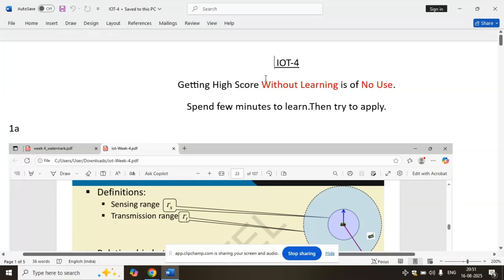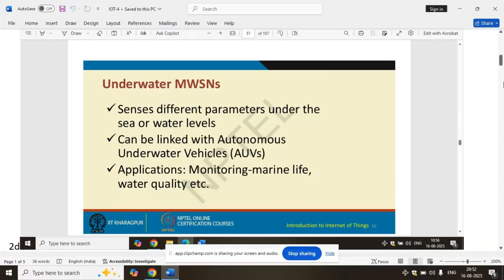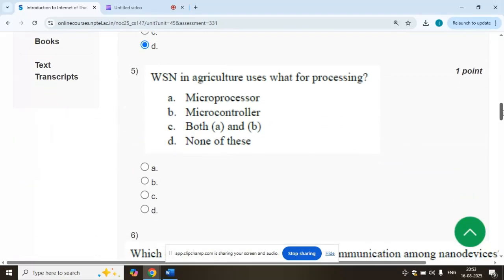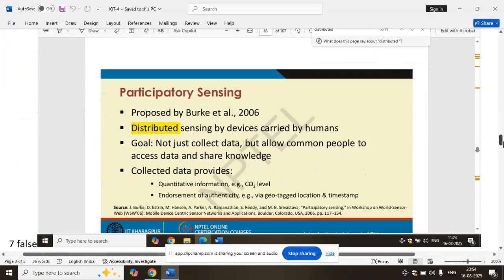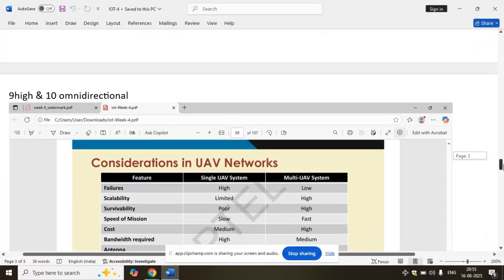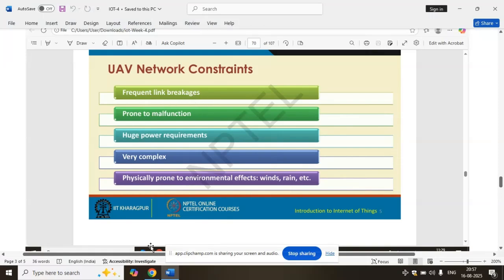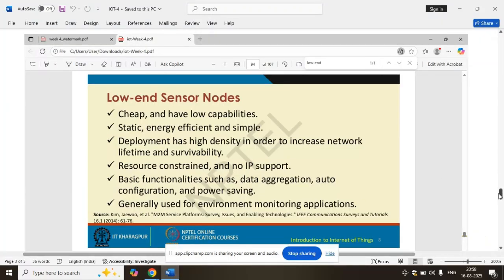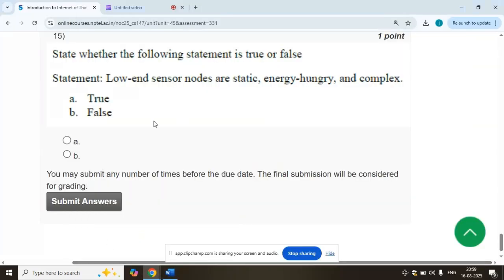Assignment 4 WEEK 4 Solution|Introduction to Internet of Things|NPTEL Course July-Dec 2025|InfoXel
youtu.be/lgiWZC1qsW8
youtu.be/WyvTE-HWfug
youtu.be/XBxg8uBqIgY
youtu.be/oqbqIIBs8P8
youtu.be/rljrtKx7pyo
youtu.be/gsXbLHJuw_E
youtu.be/aqG4rcl57x8
youtu.be/dgiJdlTp188
Query:
NPTEL Introduction to Internet of Things,
NPTEL Assignment,
IIoT Introduction,
NPTEL 2025,
Introduction to Internet of Things assignment WEEK 4,
WEEK 4 assignment Introduction to Internet of Things,
nptel Introduction to Internet of Things WEEK 4 Assignment 4,
WEEK 4,
Introduction to Internet of Things Basics,
industrial  Internet of Things,
IoT Introduction,
Introduction to IoT WEEK 4 assignment answers,
Introduction to Internet of Things Course,
IoT Lecture
NPTEL Online Course
IoT Technology
IoT Concepts
Assignment Solutions
NPTEL Exam
IoT Tutorial
NPTEL Video
IoT Applications
NPTEL Assignment Answers
NPTEL e-learning
Internet of Things Tutorial
NPTEL WEEK 4 Solutions
NPTEL IoT 2025
NPTEL WEEK 4Quiz
NPTEL Assignments
WEEK 4 assignment answers
WEEK 4 assignment answers of iot
assignment answers of Introduction to Internet of Things
Introduction to Internet of Things answers 2025
2025 nptel assignemnt answers
2025 nptel assignment answers WEEK 4
WEEK 4
NPTEL IoT Exam
Introduction to Internet of Things assignment answers
Introduction to Internet of Things answers of assignment
Introduction to Internet of Things solutions of WEEK 4
Introduction to Internet of Things answers WEEK 4
Introduction to Internet of Things 2025
NPTEL IoT Training
Introduction to Internet of Things assignment answers 2025
Introduction to Internet of Things nptel answers of 2025